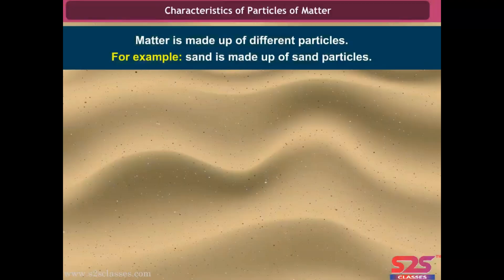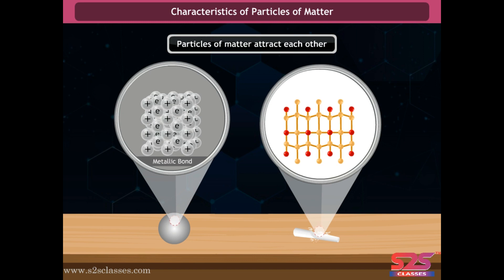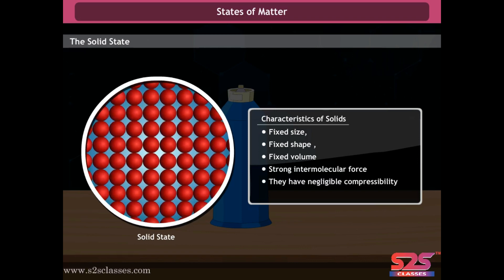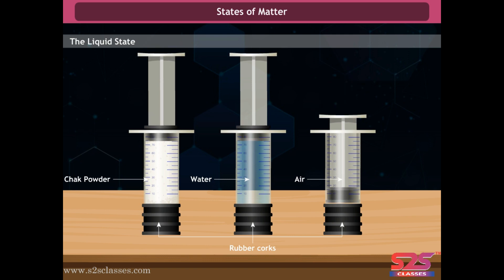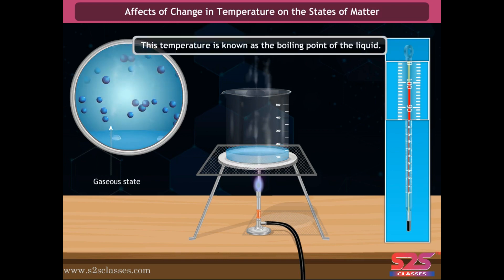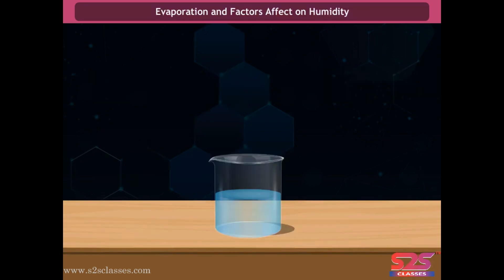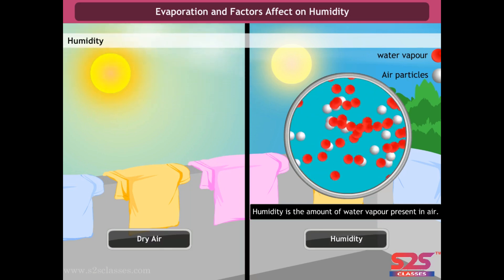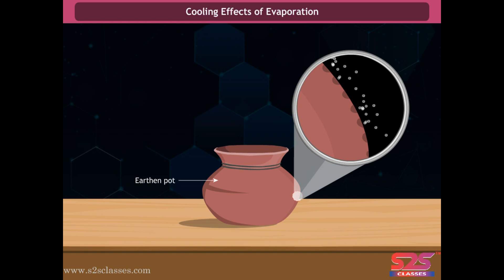Class 9 Science Chapter 1 - Matters in our Surroundings | Quick Revision | ncert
Matter in our Surroundings | Class 9 Science Chapter 1 | Quick Revision | CBSE | NCERT

Recommended Videos for Class 9 Science Chapter 1 (Matter in our Surroundings) -